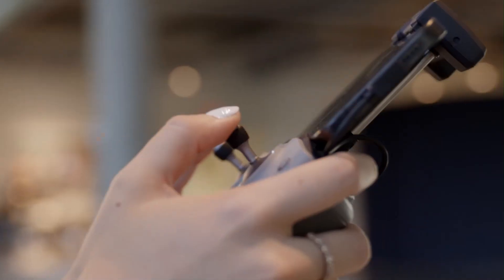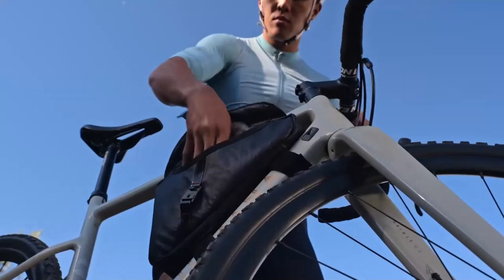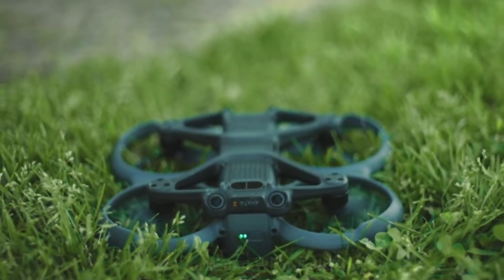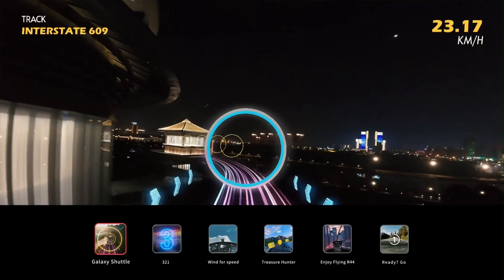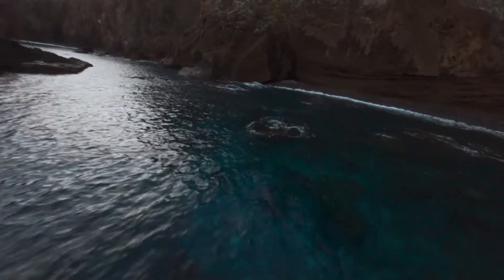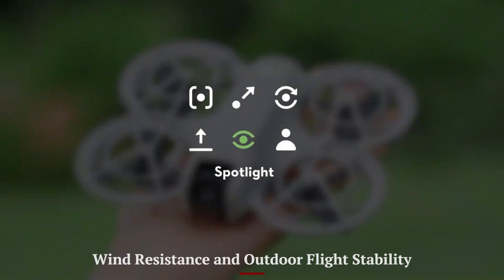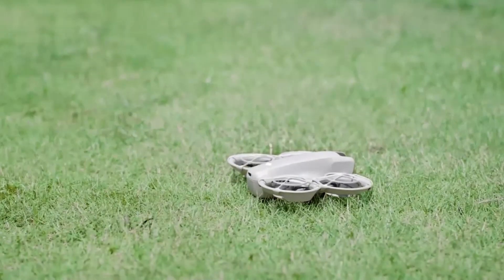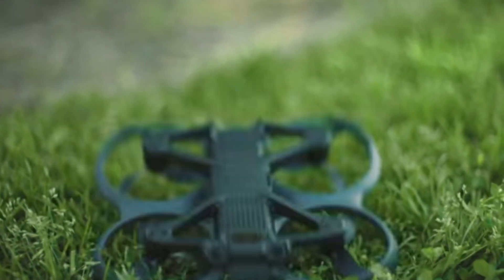DJI Flip 2 - What’s New and Is It Worth the Upgrade?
The DJI Flip 2 is making headlines with major improvements that take compact drones to the next level. Leaked specs suggest a higher-resolution camera, improved flight stability, and a longer battery life compared to the original Flip. With a redesigned foldable frame and lightweight build, it's perfect for creators who want portability without sacrificing performance.

Rumors also hint at AI-assisted shooting modes, obstacle detection, and enhanced app integration—making the Flip 2 a strong contender in the beginner and travel drone space. If you're deciding between the original DJI Flip and its successor, the Flip 2 might just be the smart upgrade for 2025.